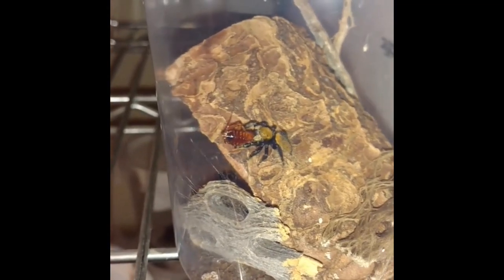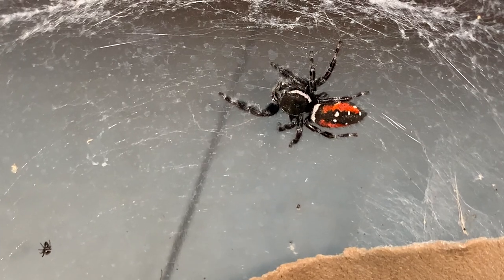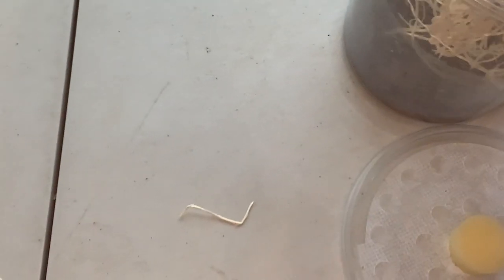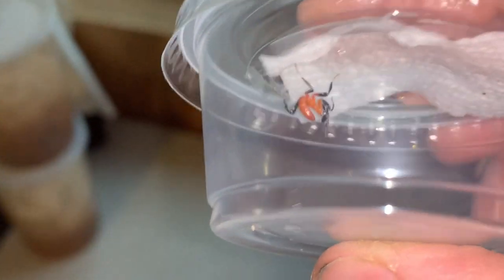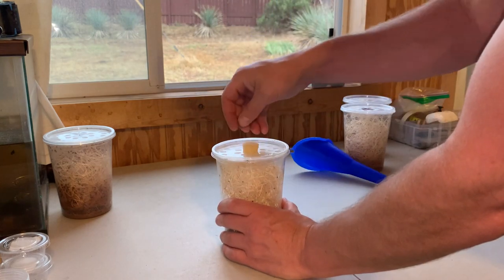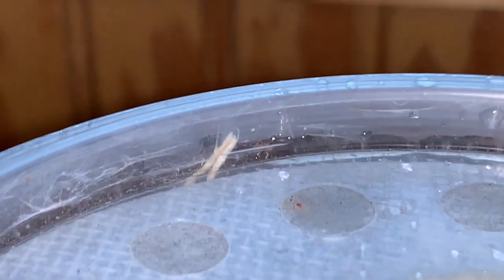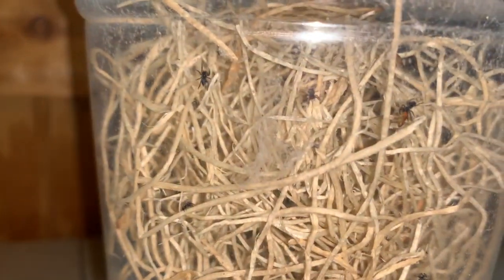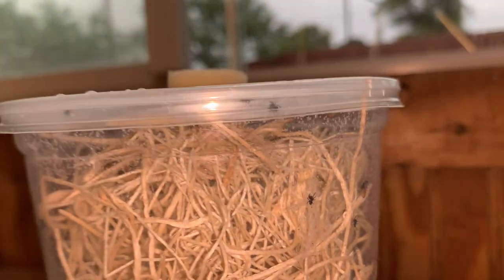Breeding Jumping Spiders Babies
In this video we see a bunch of random jumping spider clips I took for my various social media accounts over the years, and we look at how I care for jumping spider egg sacs and baby jumping spiders, also called spiderlings, or slings. A breeding pair of Phidippus apacheanus jumping spiders displays their courtship behaviors before mating.